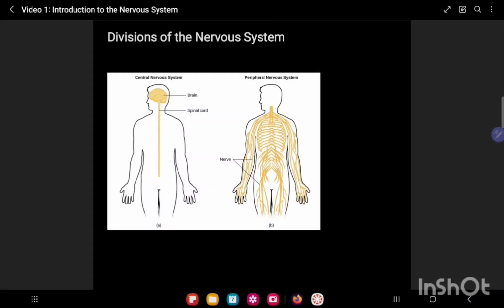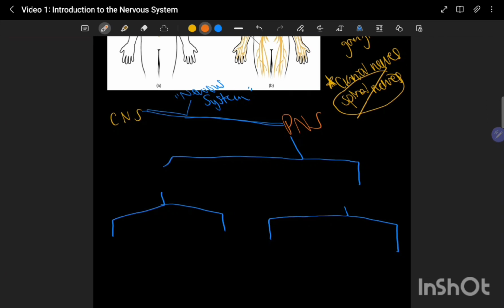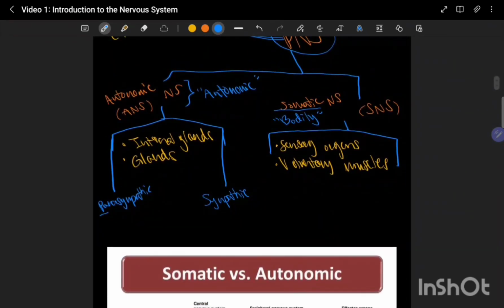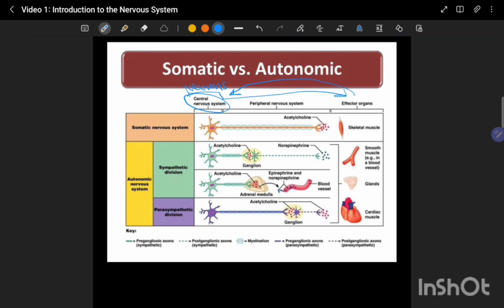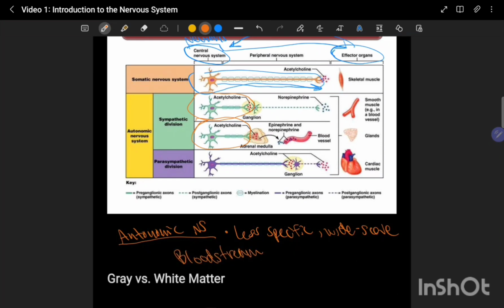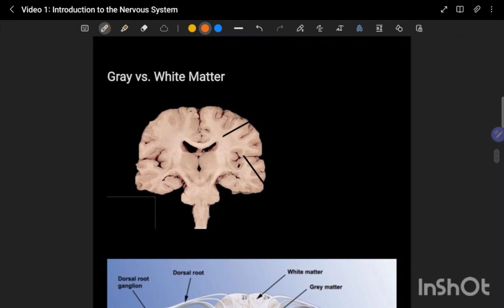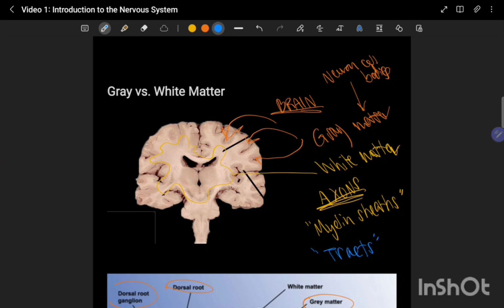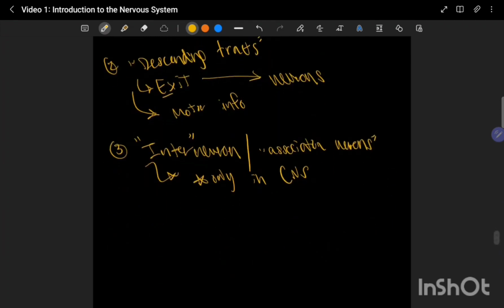Introduction to the Nervous System